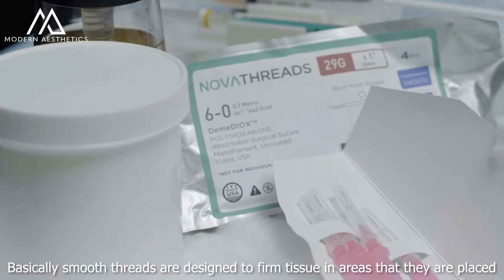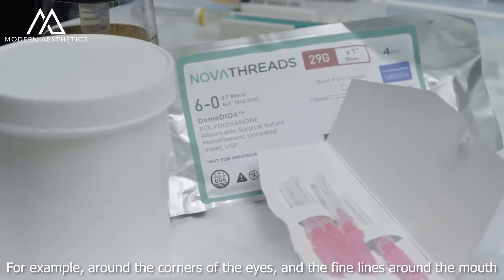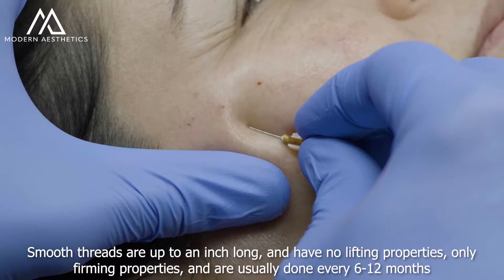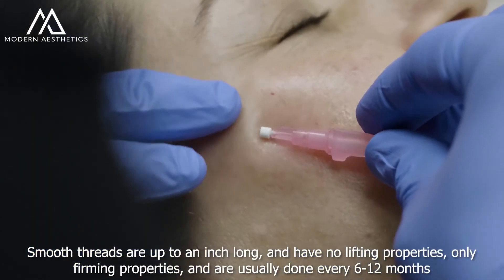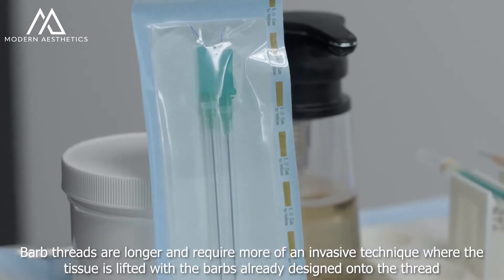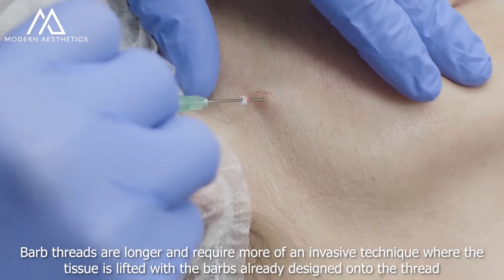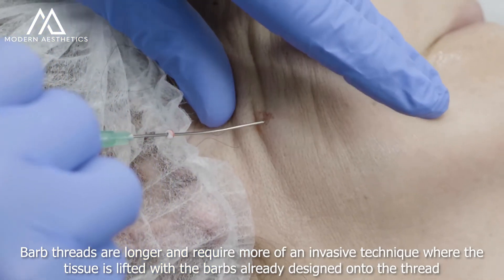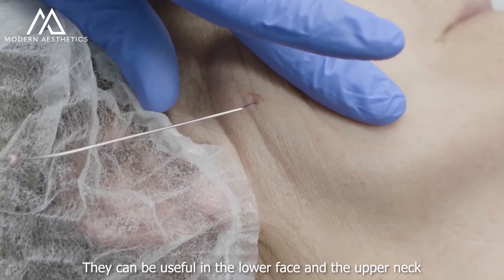Smooth vs Barb Thread - Modern Aesthetics - DR Anwar MD